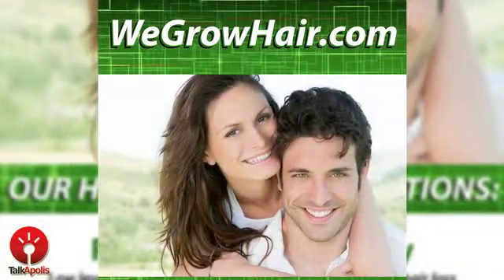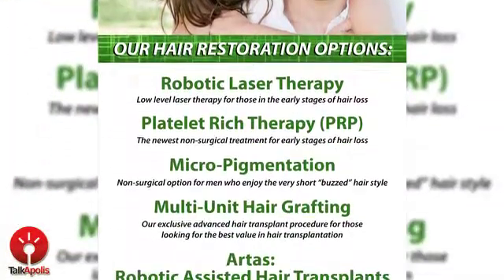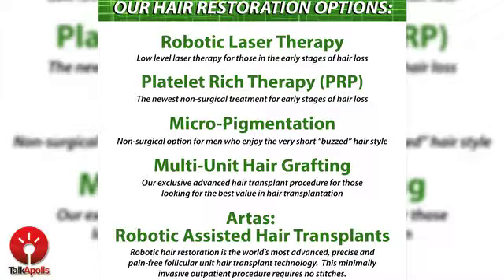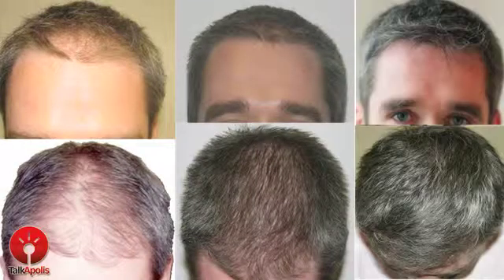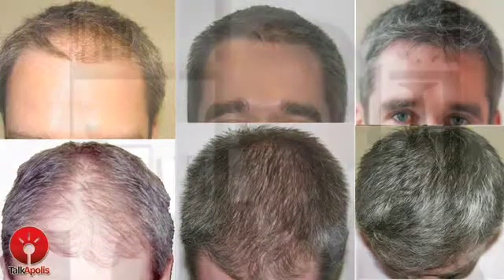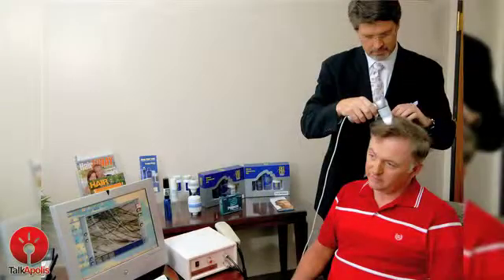YouTube Videos: Hair Treatment Options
PAI Clinic Director Michael Ramsey talks in a series of videos about different kinds of hair loss treatments. In this episode, Michael talks about all the different options PAI offers.